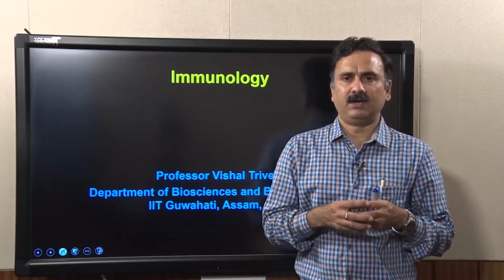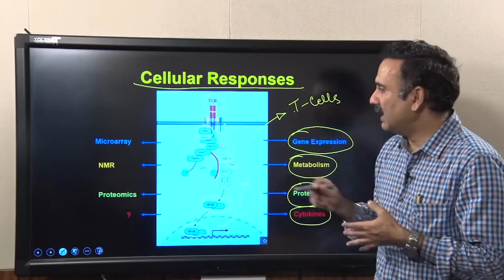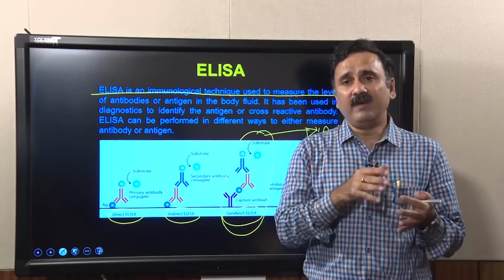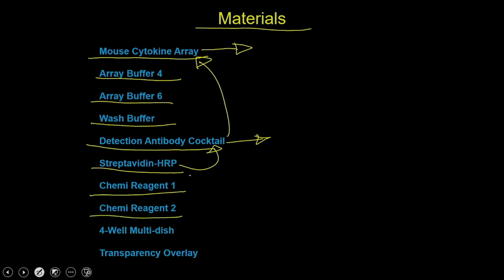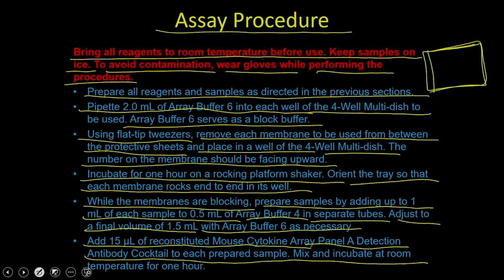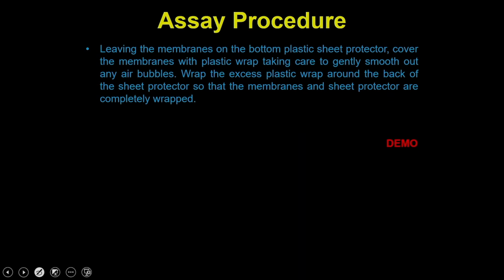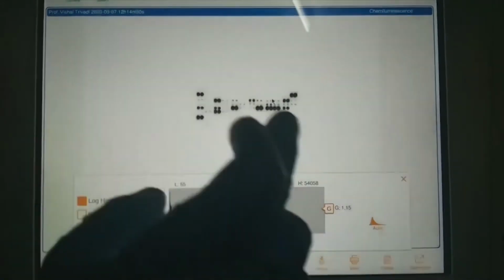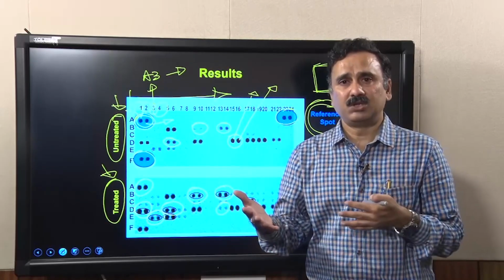Antibody-Antigen Interaction (Part 3)